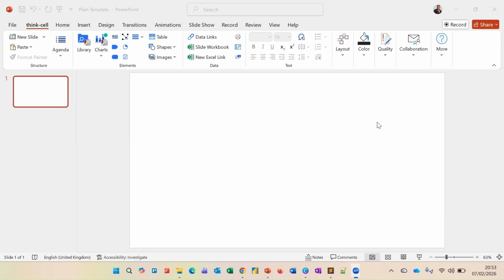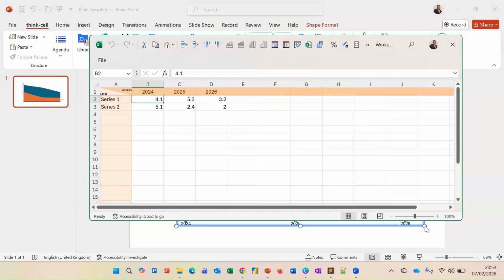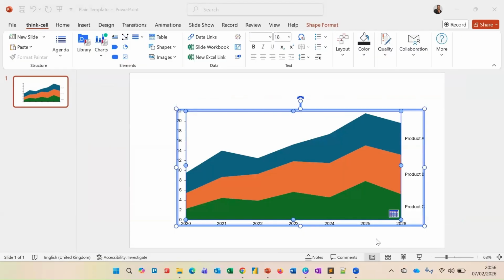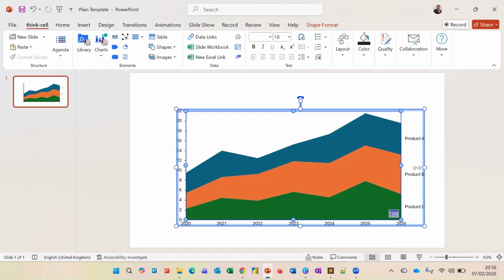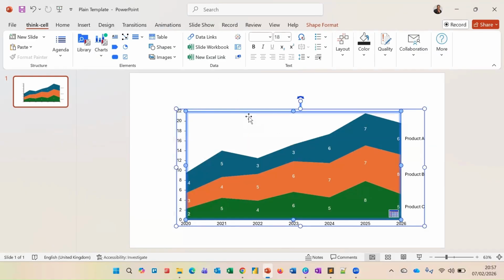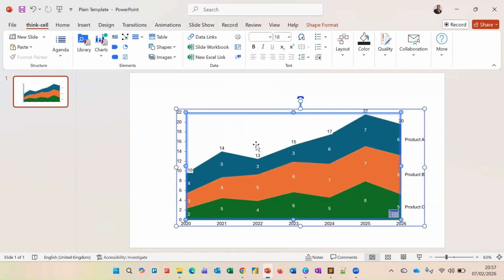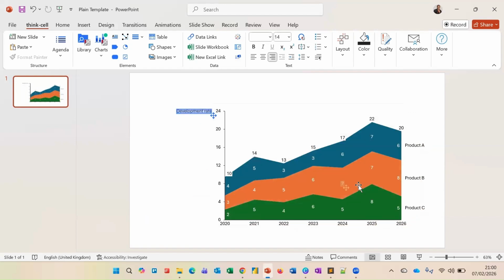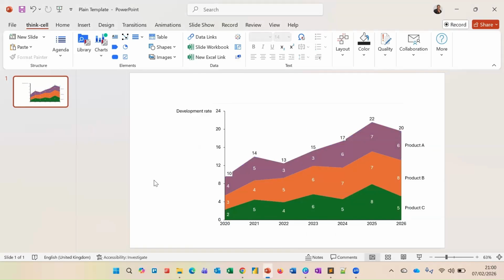Think-Cell Area Chart Tutorial (Step-by-Step)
Learn how to create a professional Area Chart in Think-Cell quickly and correctly. This step-by-step tutorial shows you how to insert, format, and customize Think-Cell area charts in PowerPoint for clear, presentation-ready visuals. Perfect for consultants, analysts, and business presenters.